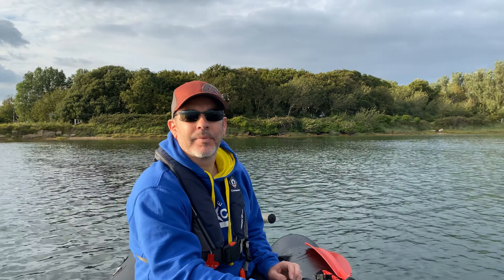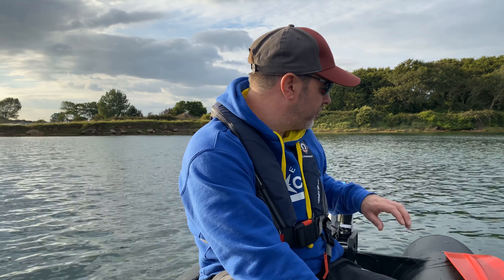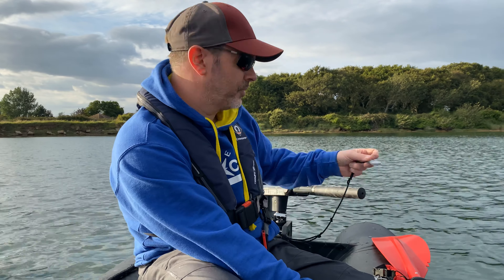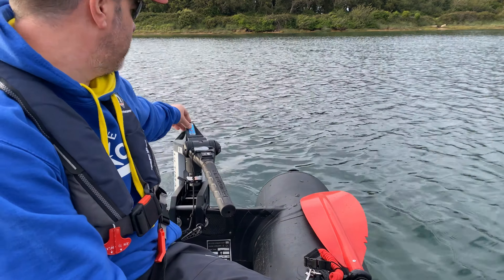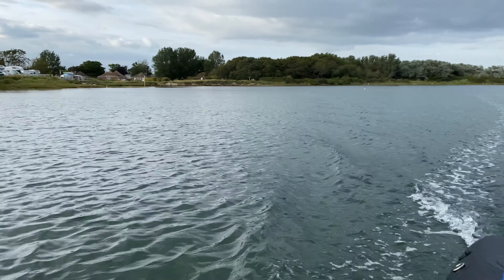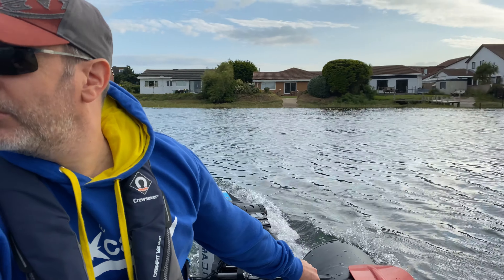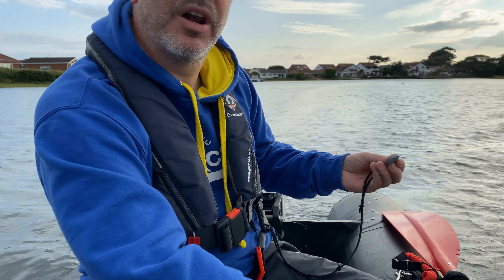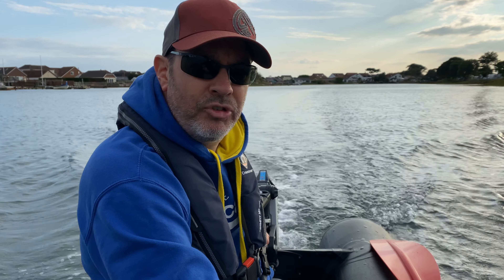On The Water Test of the Haswing Ultima 3.0 Electric Outboard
All you faint-hearted petrol heads look away or consider a great alternative to petrol power with the latest boating piece of ingenuity to hit our shores… Introducing to you the ‘Haswing Ultima 3.0 Electric Outboard’.

Let’s face it electric motors have become far much smaller, more powerful, and more efficient.

The Haswing Ultima is here, and it’s the ideal match for small inflatables, tenders, or even simply as an auxiliary for small yachts and trailer boats. The brushless motor is a unique feature that differentiates the Ultima from your typical mechanical outboards, offering a thrust up to 50kgs which is comparable to a 3-4hp outboard.

Total weight of 14.8kgs, with its LiPo battery of 5kgs inserted makes this Ultima extremely lightweight to transport both on land and at sea. Not only this, but the Ultima is suitable for both saltwater and freshwater use.

So, what are you waiting for? If you’re looking for an outboard that is more eco-friendly, fuel-efficient whilst also still offering that desired power on the water the Haswing Ultimate electric outboard is the solution for you.

Key Features:

Digital Speed control with an Adjustable handle.
Fitted with an emergency kill switch.
Built-in lith-ion 29.6V rechargeable, 20.3Ah for 50741.
540mm Shaft length.
Powered by an easily removable rechargeable LiPo battery with LED status indicator.
Approx time:

Slow Speed:

Time: 10 hours – Max speed: 3.4 km/h – Range: 34 km

Half Throttle:

Time: 3 hours- Max Speed: 5 km/h- Range: 15.3 km

Full Throttle:

Time: 40 minutes- Max speed: 8.8 km/h- Range: 5.8 km